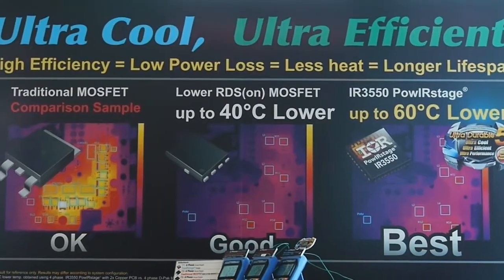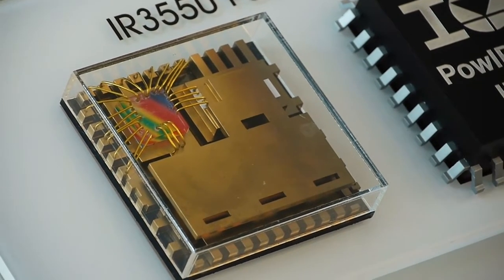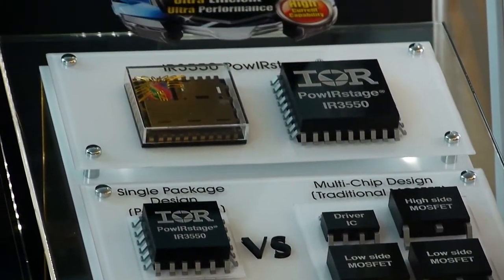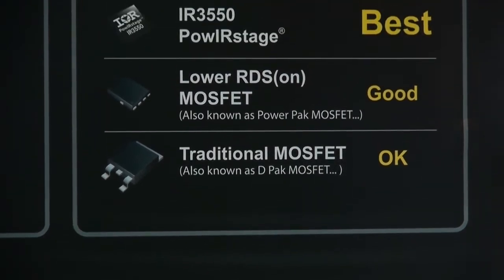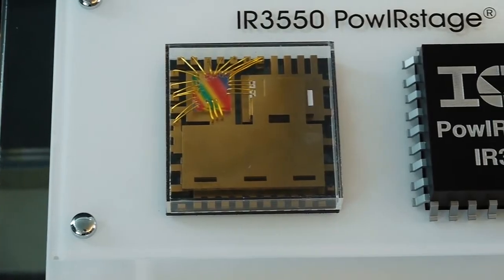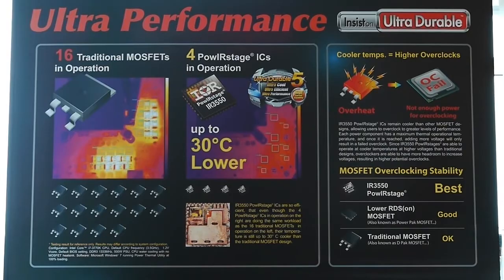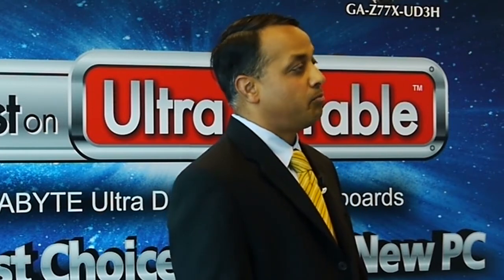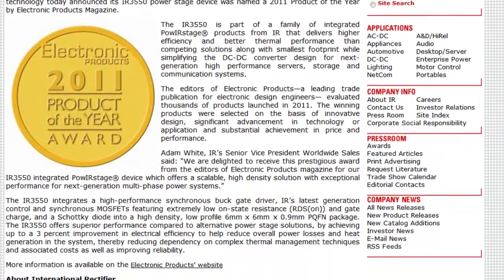GIGABYTE - IR Interview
Mr Deepak Savadatti answer questions about the new powIRphase solution for digital PWM on GIGABYTE mainboard.